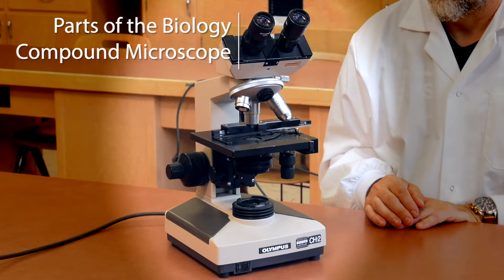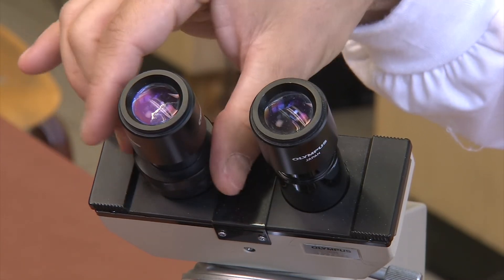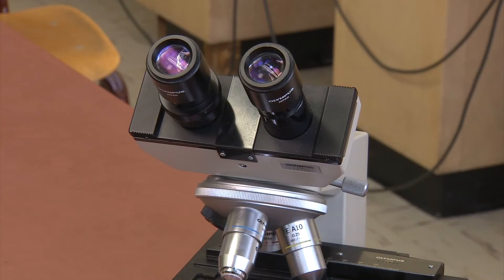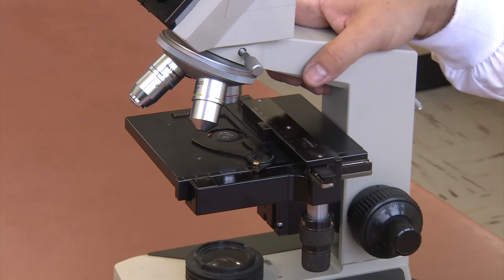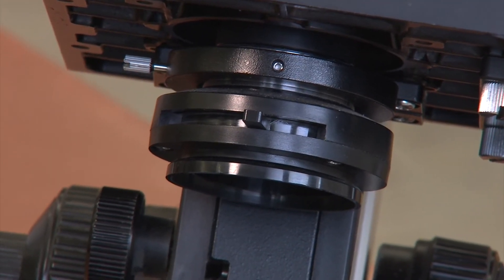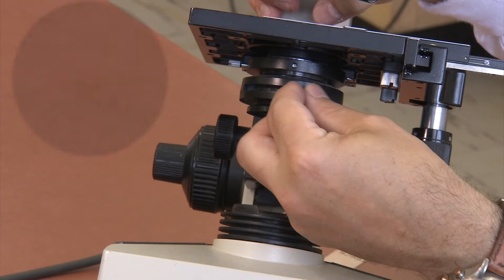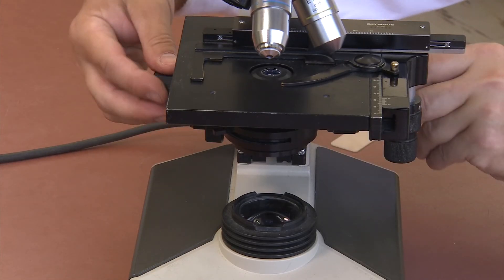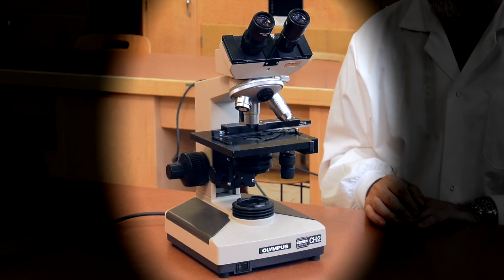Parts of the Compound Microscope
This video describes and identifies the parts of a compound microscope.